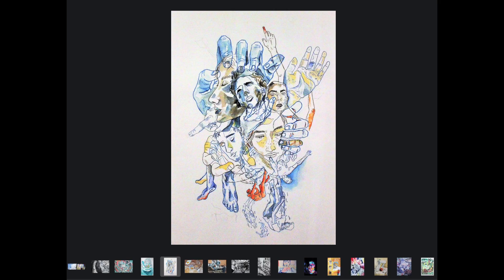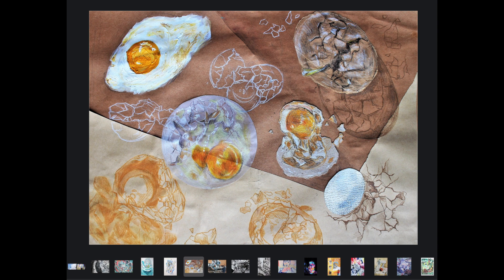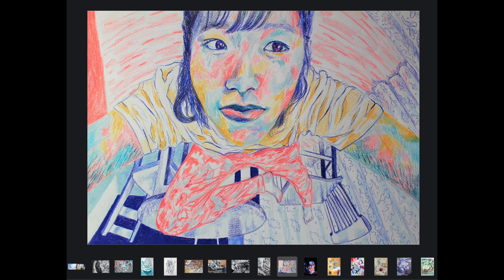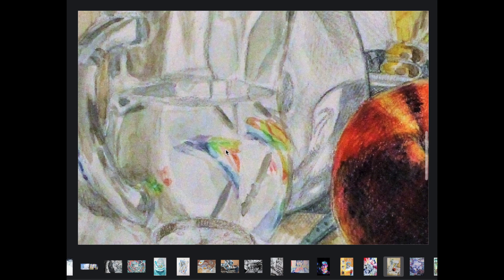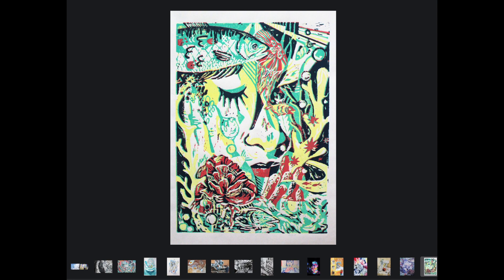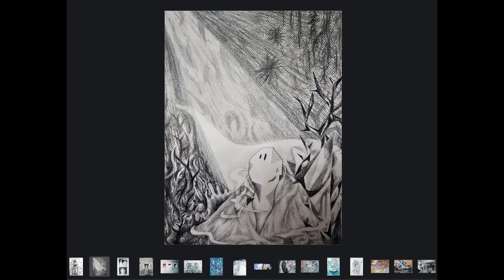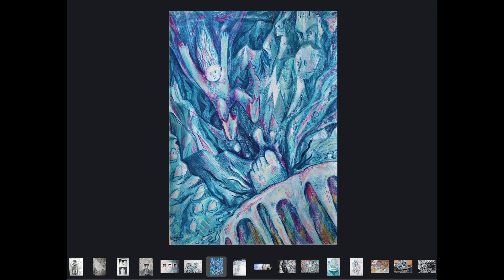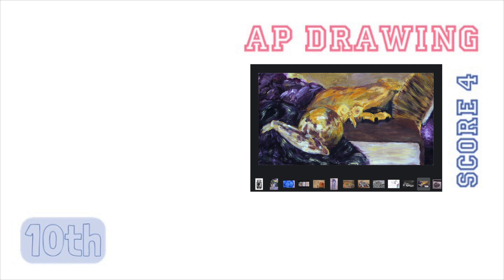[12th grade] AP 2D Art and Design Portfolio (Score 5)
Hi! This is @win_ingrace, studying illustration in an art academy in the Netherlands.

I wanted to share about the artworks I have made in my high school. I have taken AP Art 3 times over my high school years, and the experience has definitely enhanced my artistic skills. I would like to share some of my artworks and I hope this could be helpful!

🌷You can watch my videos that explain all of the artworks and concepts behind them here: